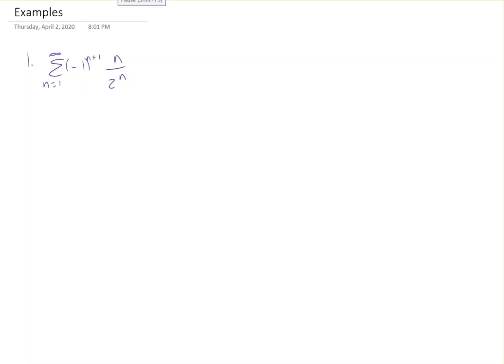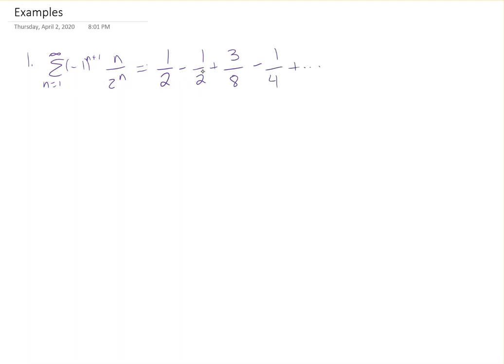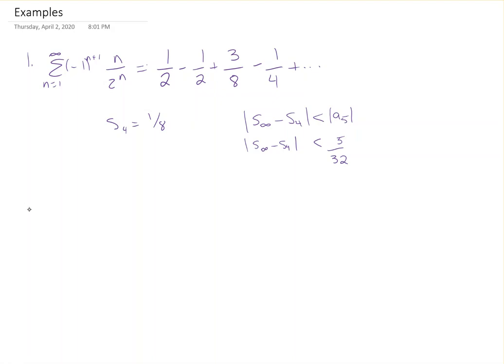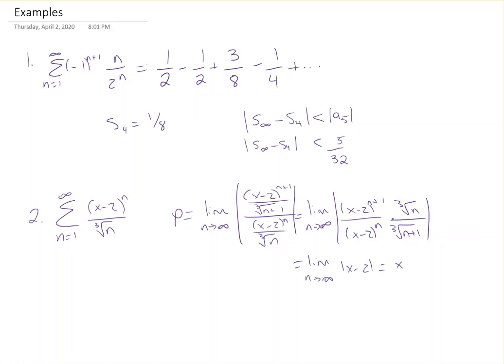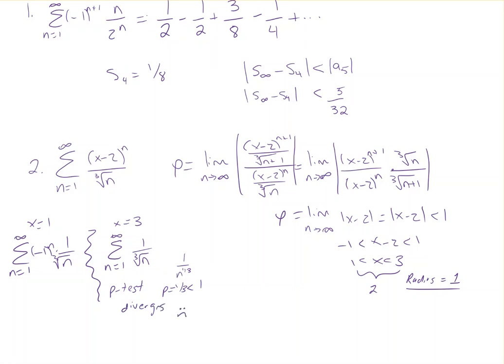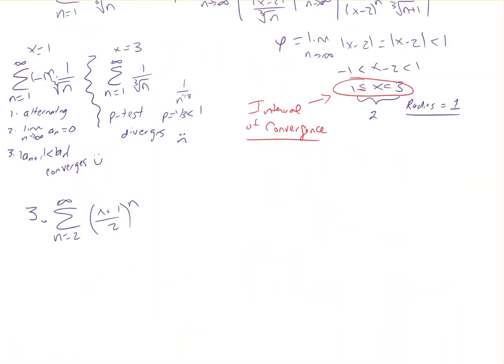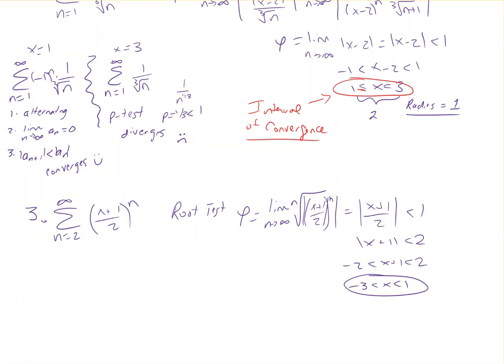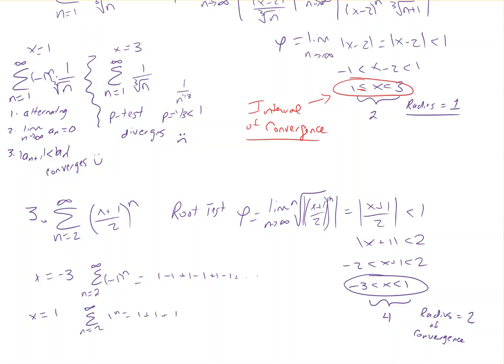BC Calculus Series Lesson 4 Examples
Three Example Problems, 1 Alternating Series Error Bound and 2 Interval of Convergence Problems